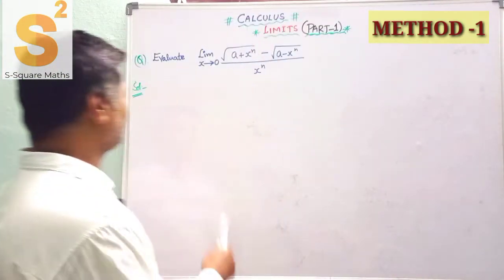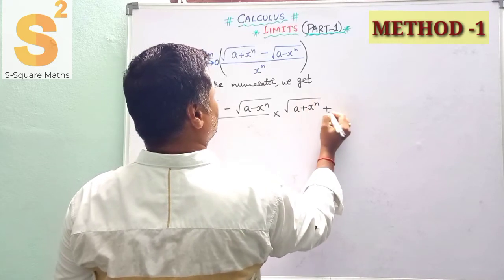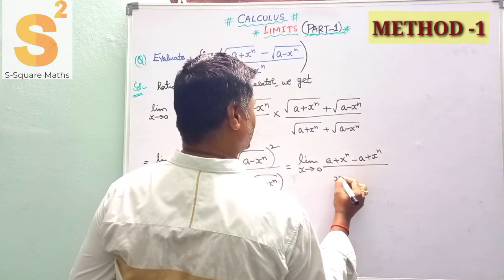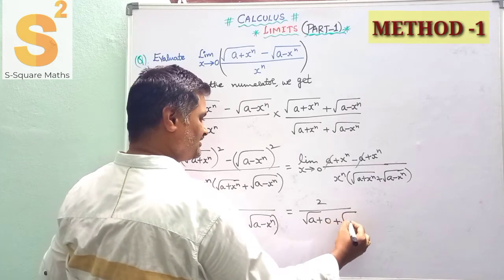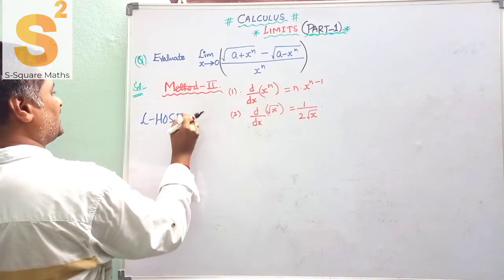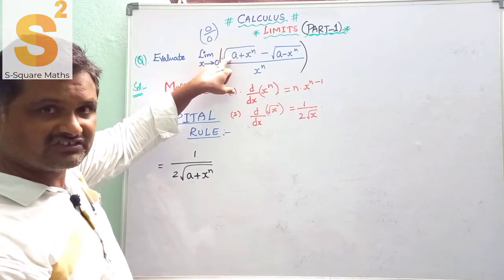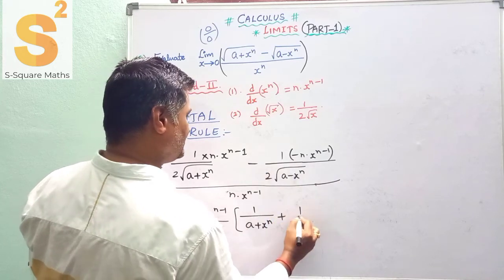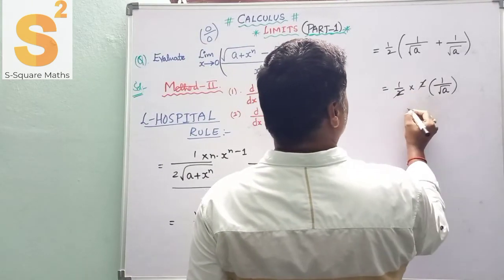CALCULUS LIMITS ( PART -1 ) TWO METHODS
INTERMEDIATE // EAMCET (TS & AP) //
JEE MAINS // BIT SAT  ( TWO METHODS )